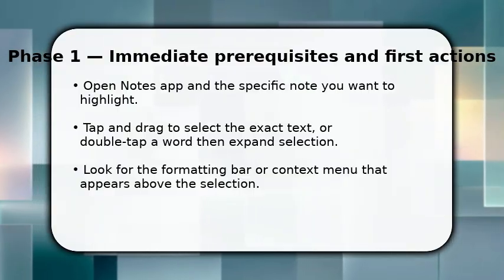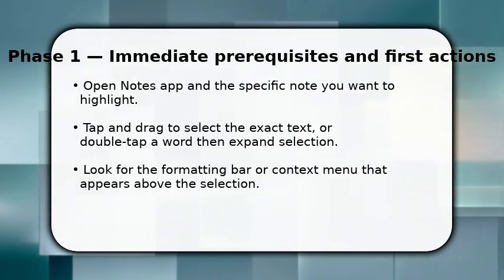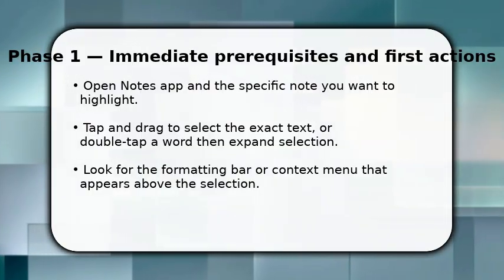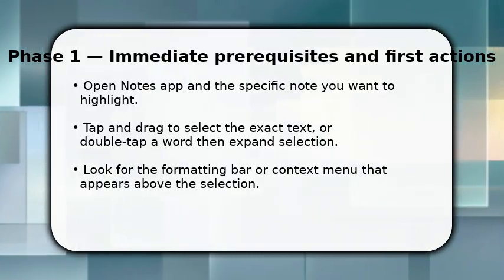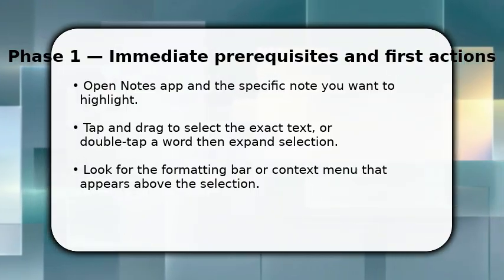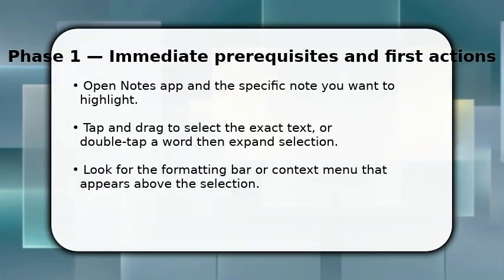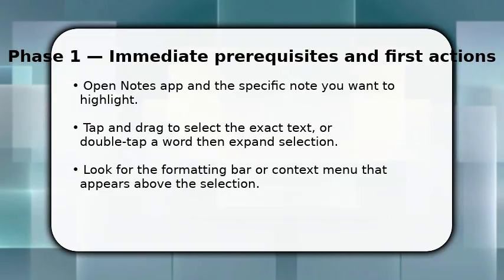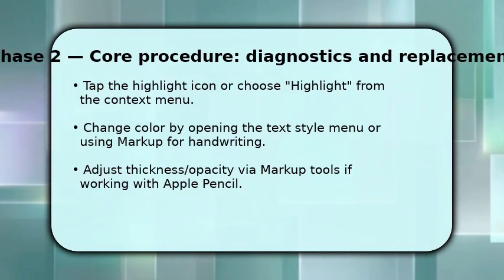How to Highlight on Apple Notes (only Way)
How to Highlight on Apple Notes (only Way) | 🔒 Surfshark VPN Deal — Stay private and secure. $1.99/mo + 3 Months Free ▸

Discover the ultimate guide to highlighting text in Apple Notes. This video tutorial walks you through each step, ensuring your notes are organized and easily distinguishable with effective use of highlighters.

highlight on Apple Notes, Apple Notes tips, text organization, note taking efficiency, using highlight tools in documents, how to mark important text, improve note readability, best practices for annotating notes, quick reference guide for highlighters and texts, enhancing study materials with Apple Notes